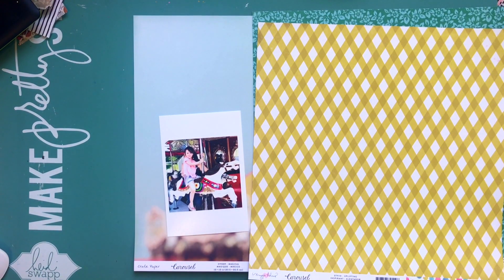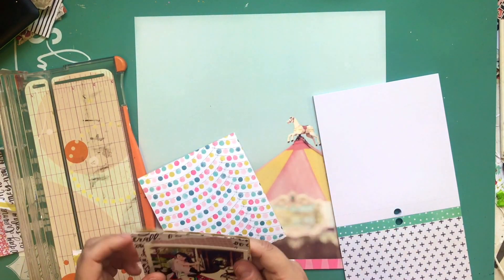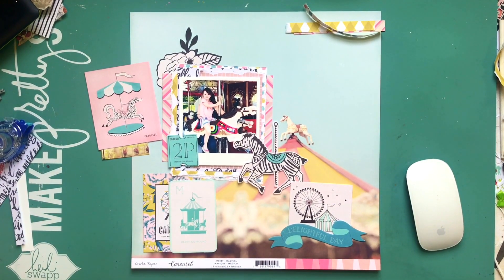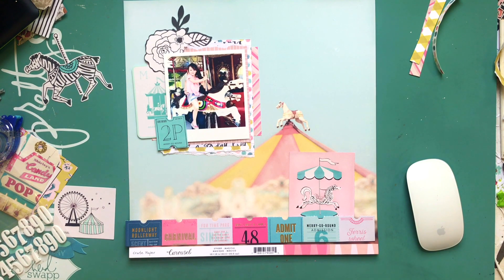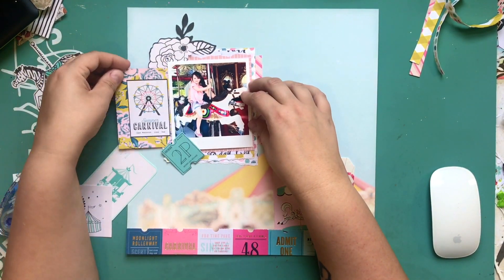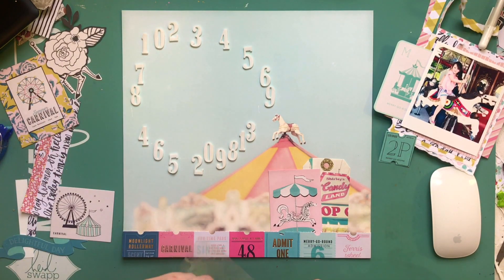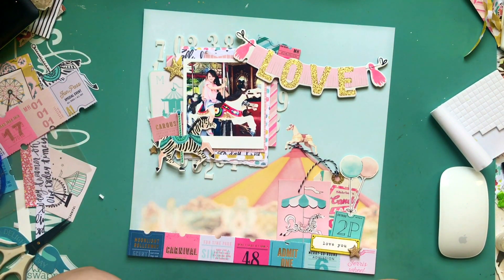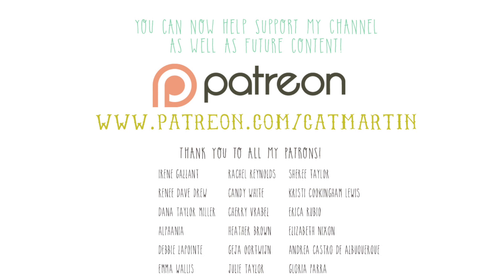Scrappy Adventure #143 - Love Goes Round